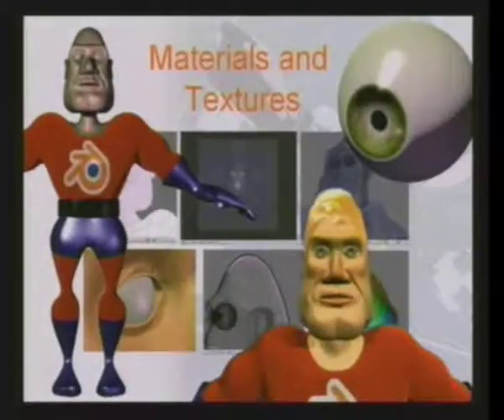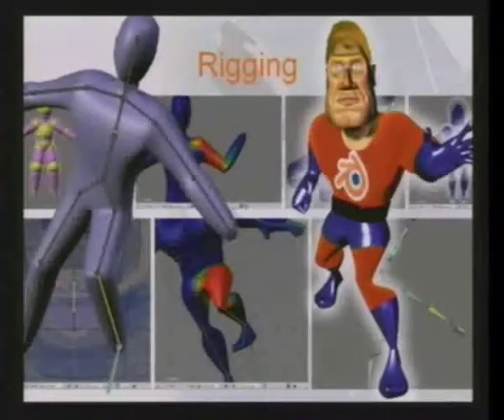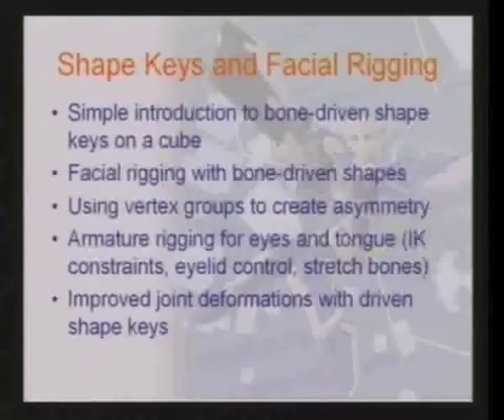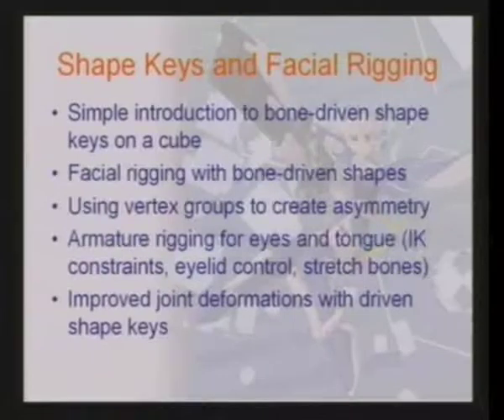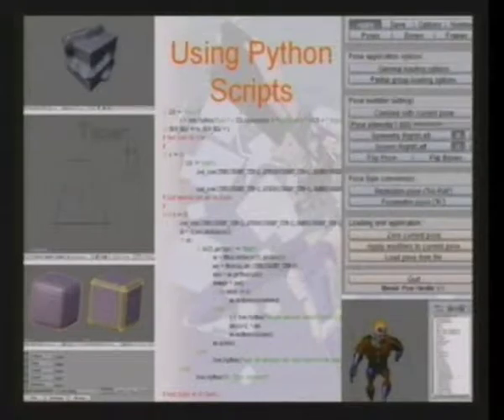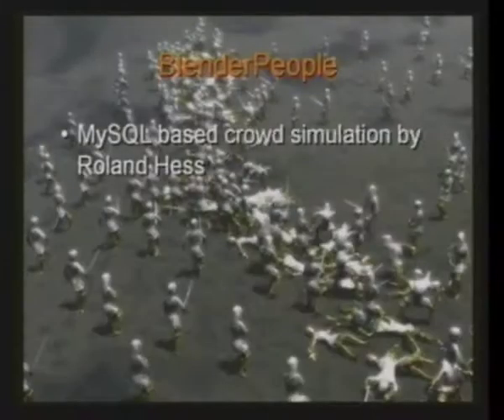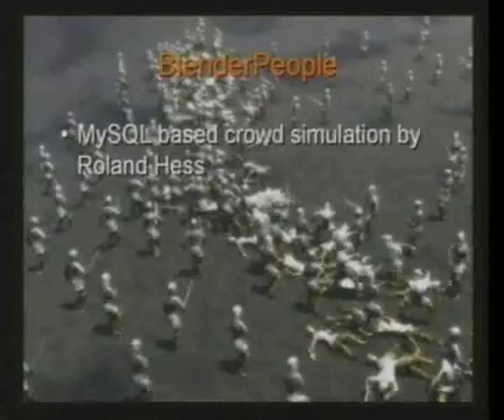Blender Conference 2006 - Day 1 - Book preview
A preview of "Introducing Character Animation with Blender" by Tony Mullen.

Blender Foundation